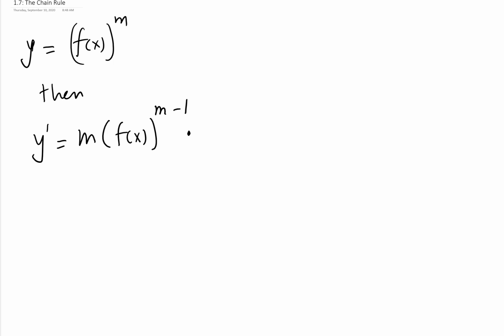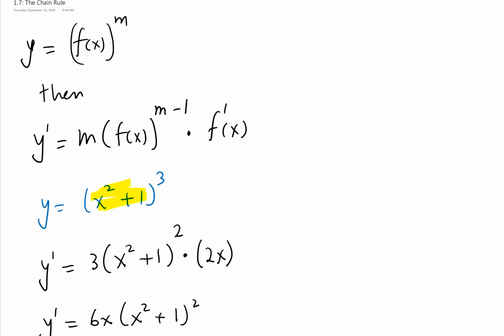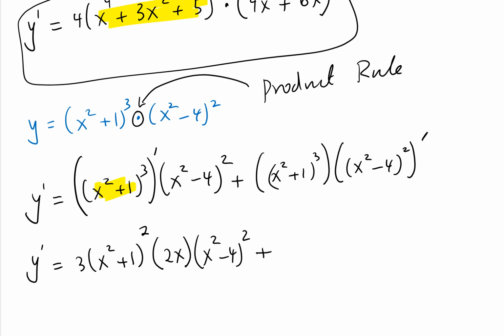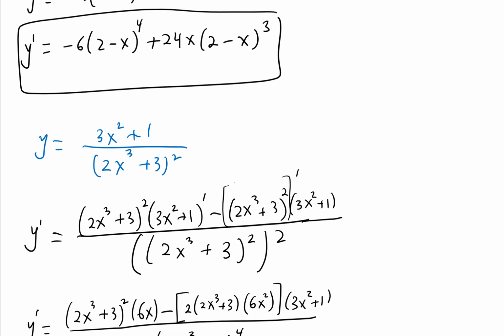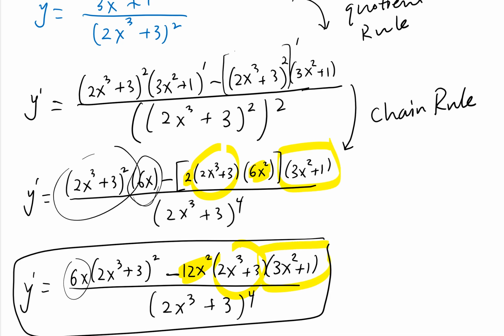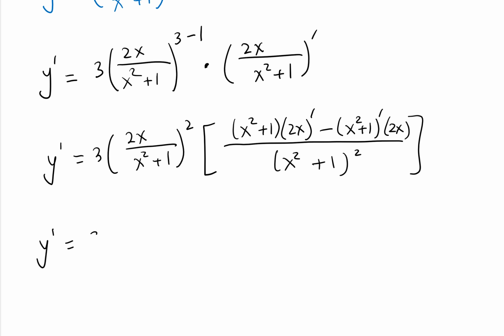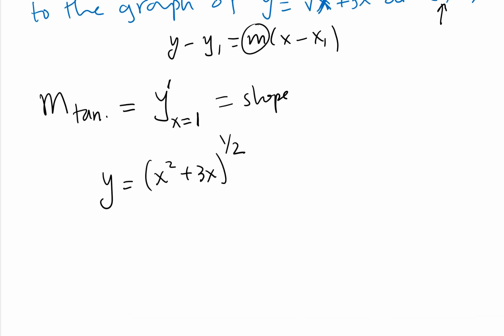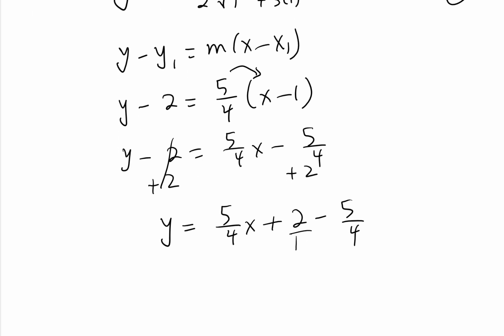Math 150 Section 1.7: The Chain Rule